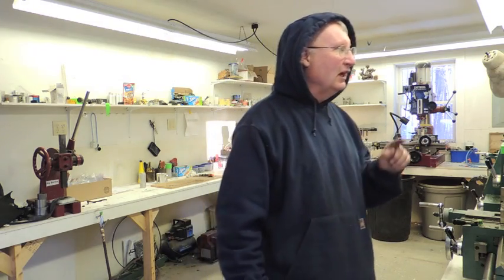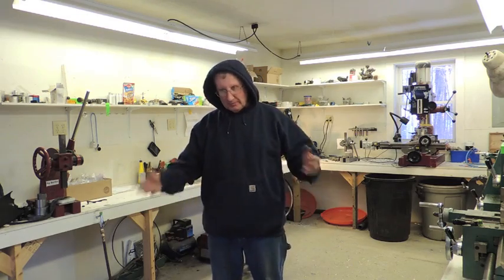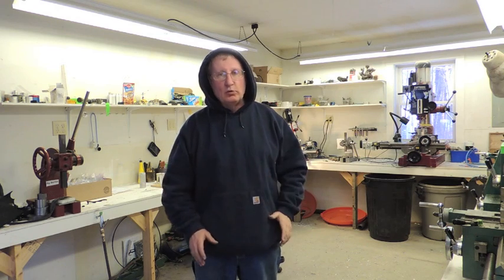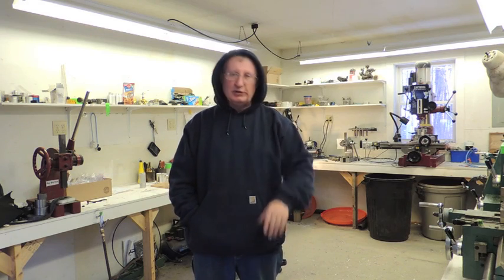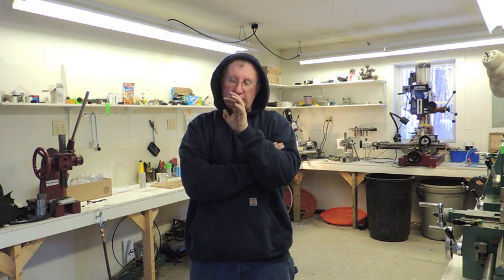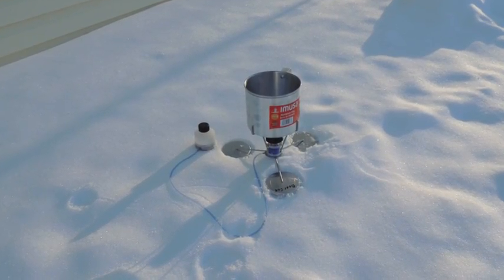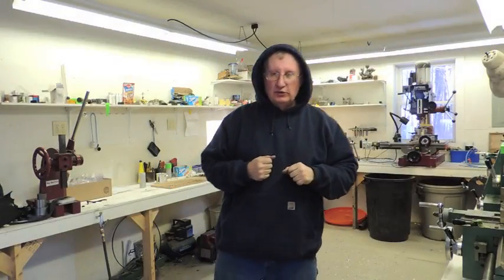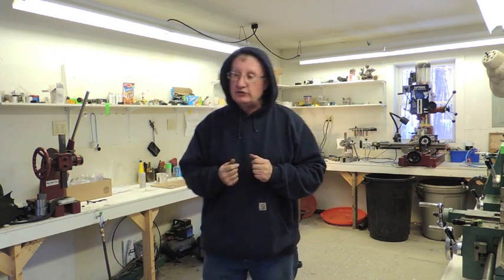Proto Pictures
Tinny works on his water bug proto